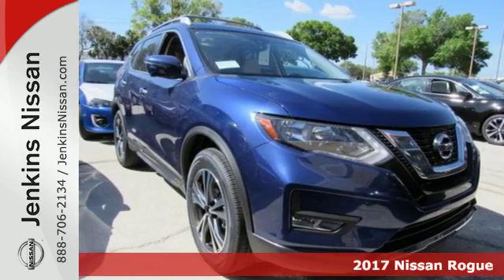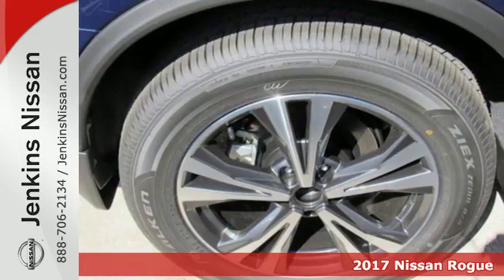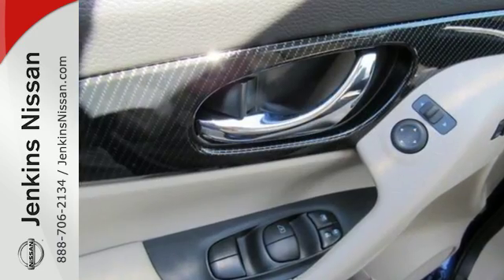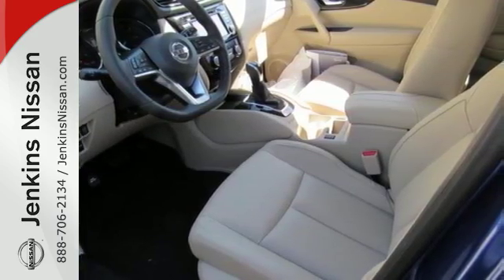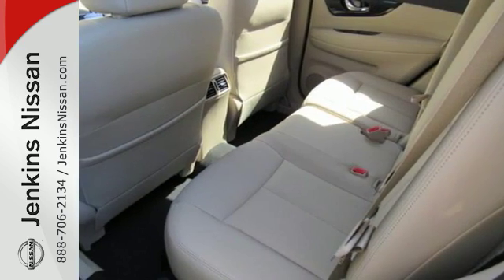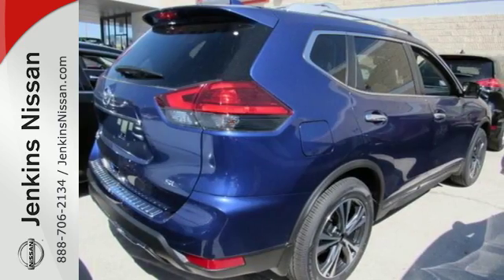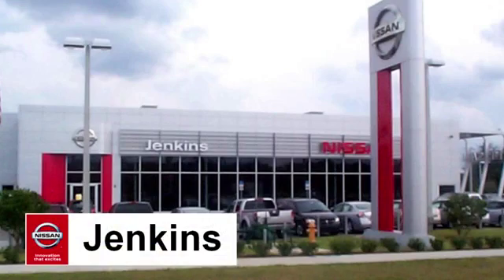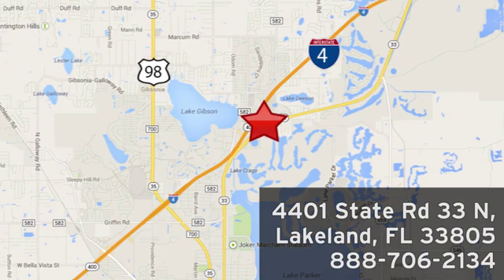New 2017 Nissan Rogue Lakeland FL Tampa, FL 17R552 - SOLD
Year: 2017
Make: Nissan
Model: Rogue
Trim: FWD SL
Engine: 2.5 L 4 Cyl. Cyl.
Color: BLUE
Stock #: 17R552
VIN: JN8AT2MTXHW146673

Address:
401 State Rd 33 N